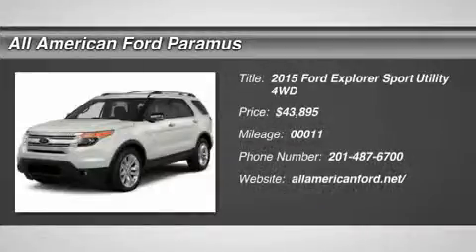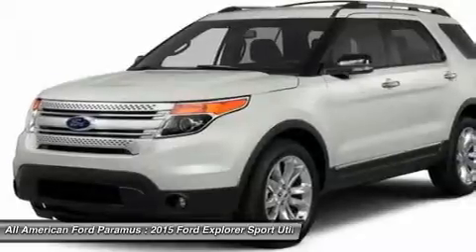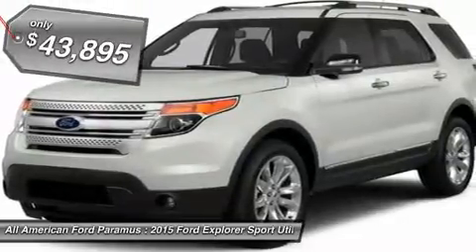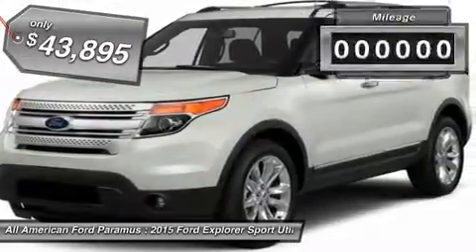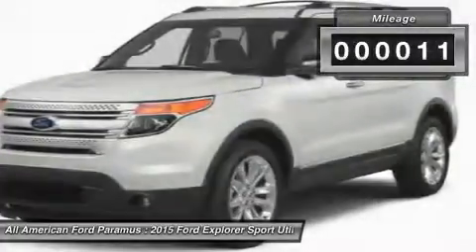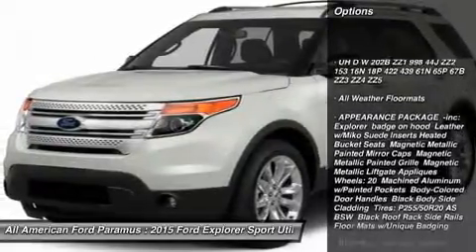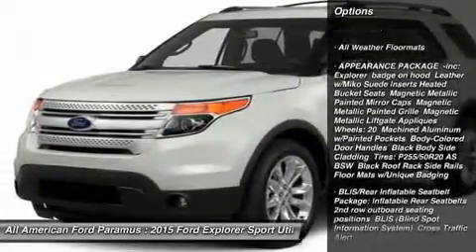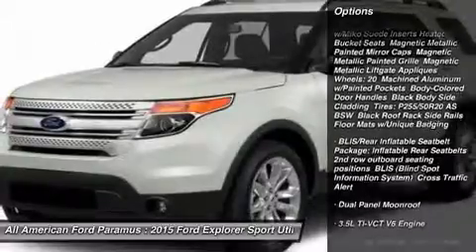2015 FORD EXPLORER Paramus, NJ 15PT910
2015 FORD EXPLORER Paramus, NJ
Stock# 15PT910
allamericanford.net/

375 Rt. 17 South